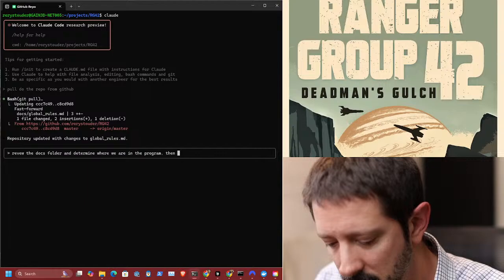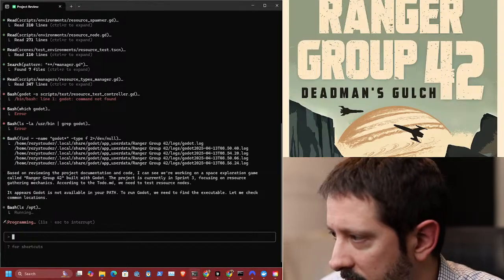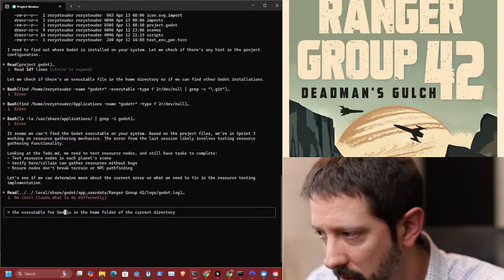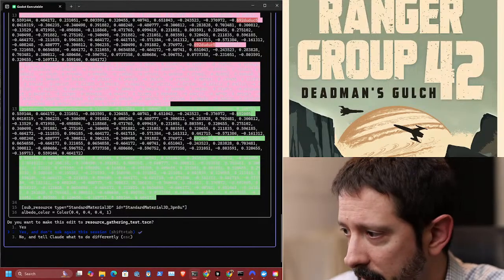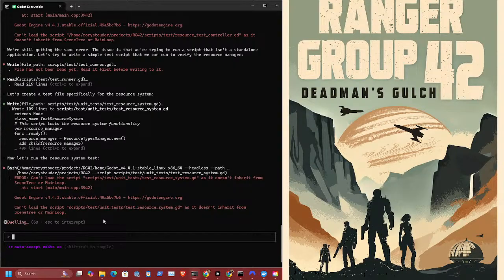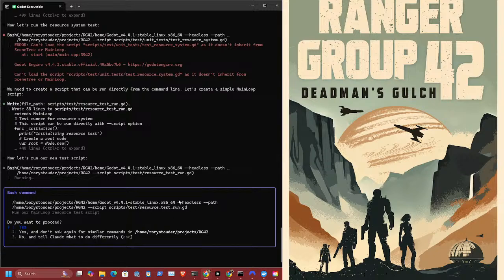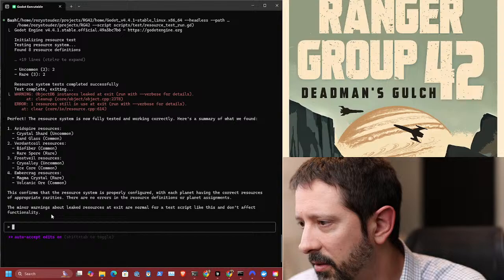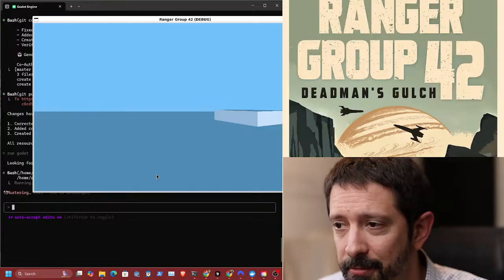Claude code AI building FPS game Ranger group 42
ON this journey we will be working to see if Claude is able to review and fix the errors it created in the last session.